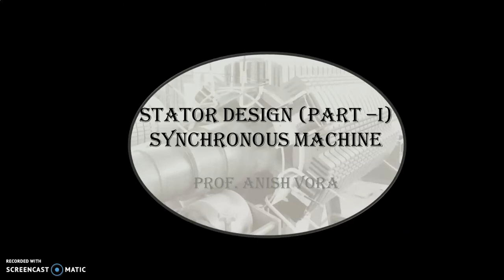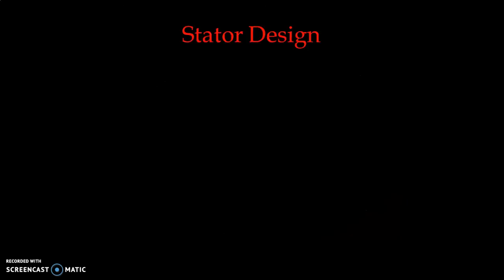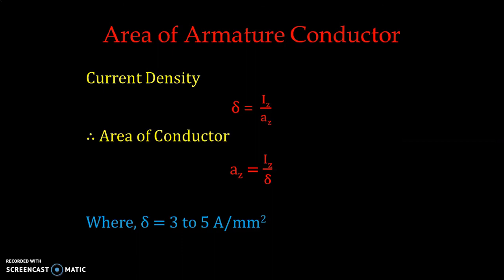Stator Design- Synchronous Machine (Part 1)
This video lecture explains about stator (Armature) design of Synchronous Alternator like, Stator No. of Slots, Factors affecting the selection of Stator No. of Slots, Guideline for selecting Stator No. of Slots, Total No. of Stator Turns per Phase and cross section area of Armature Conductor